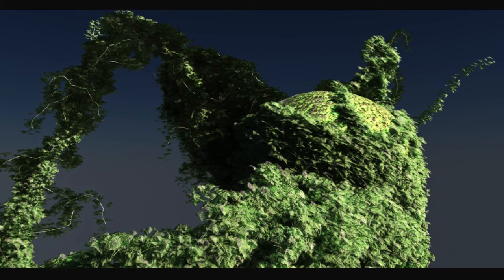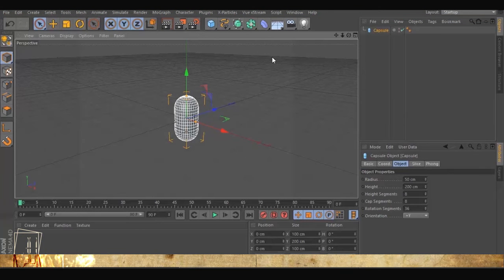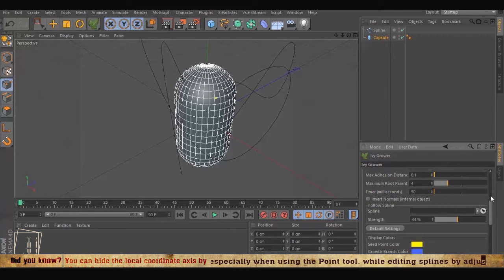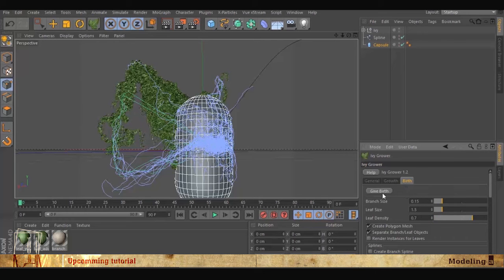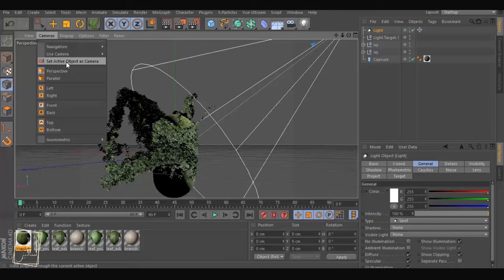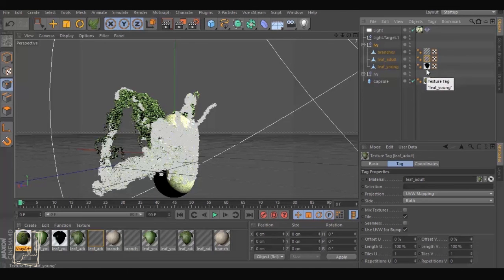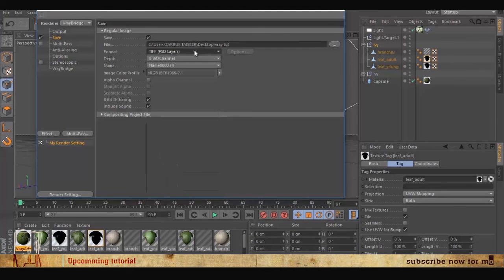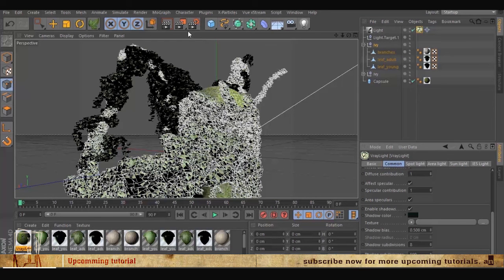how to grow leafs in Cinema 4d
in this tutorial you'l learn how to grow leafs on any surface using the ivy grower free plugin for cinema 4d